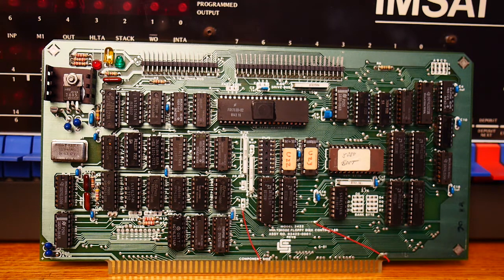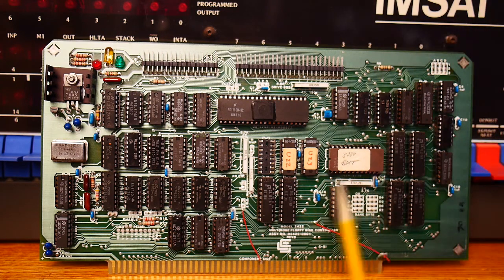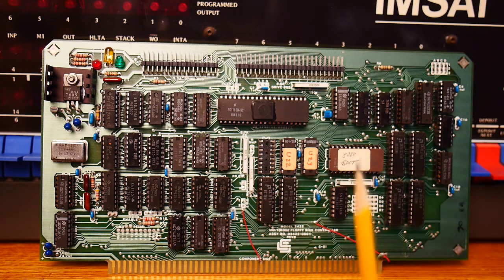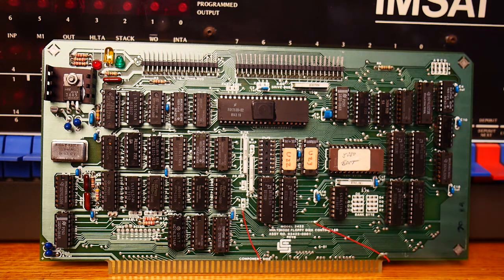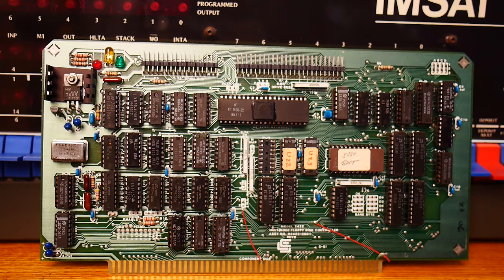#14 IMSAI 8080 Floppy Disk Controller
episode 14
a look at the disk controller